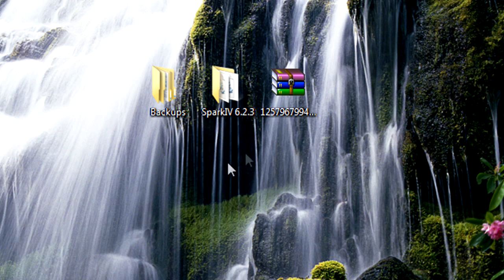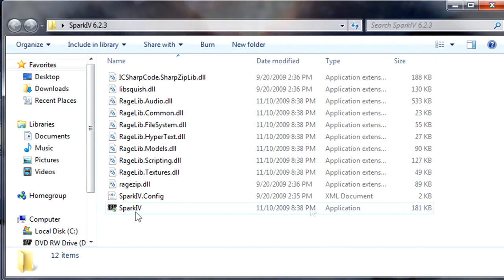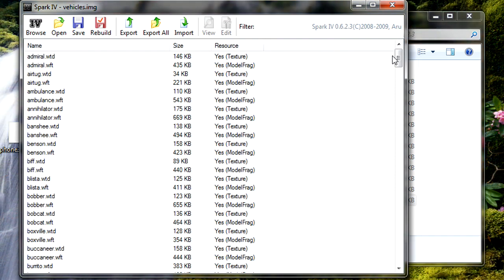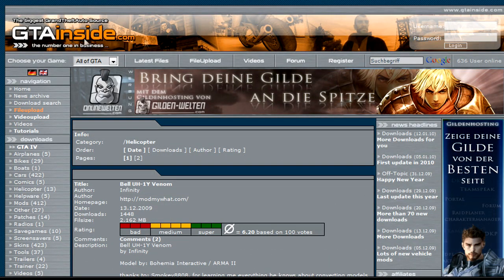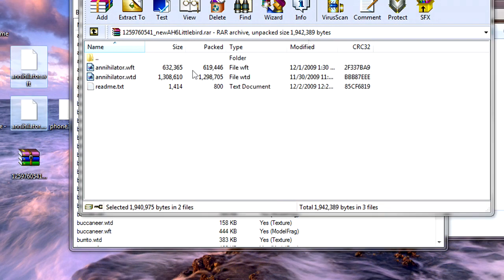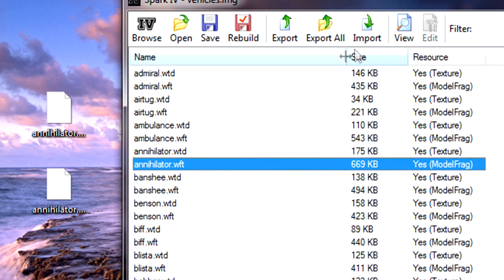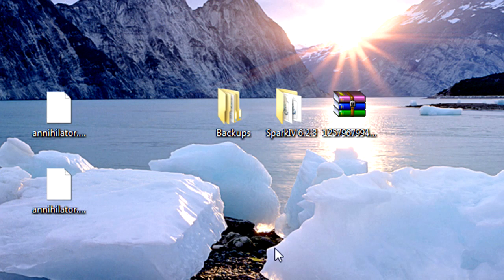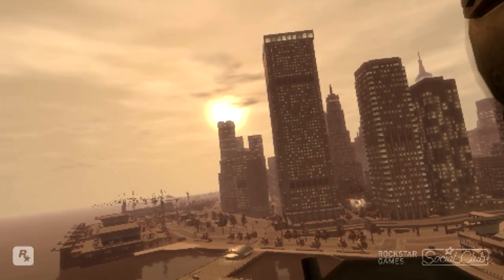How to Mod Grand Theft Auto IV on 1.0.0.4 [1.0.5]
**ALWAYS BACKUP YOUR FILES**
Links:
Spark IV 0.6.2.3

Notes*
-Always run Spark IV as Administrator
-Backup all Original Files
-SAVE ARCHIVE